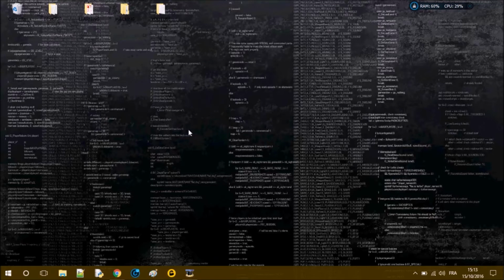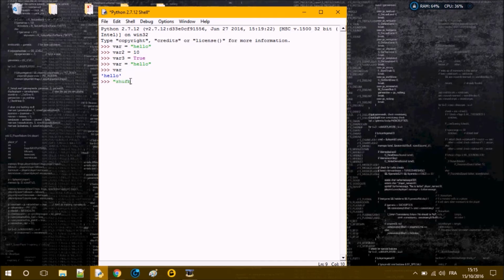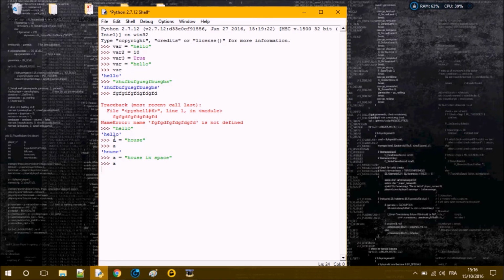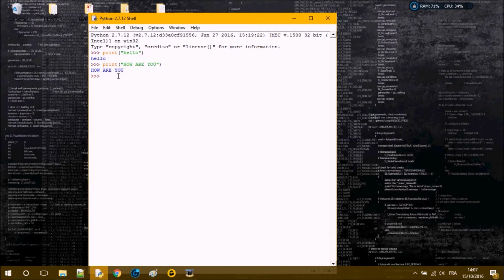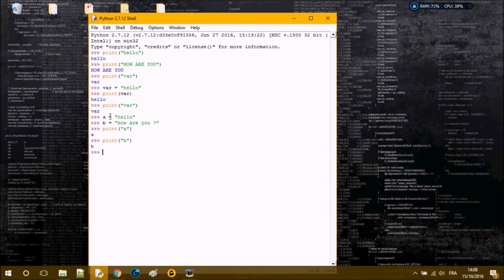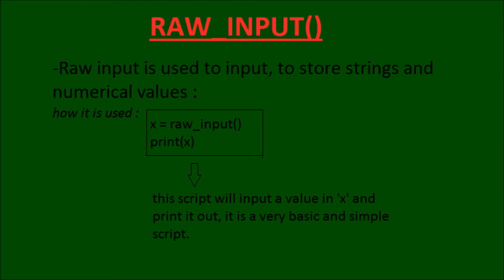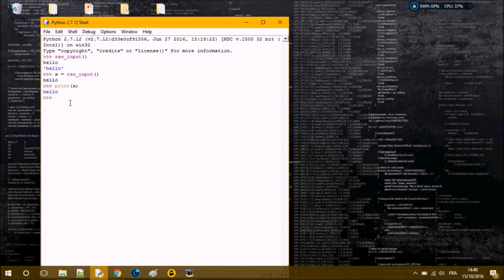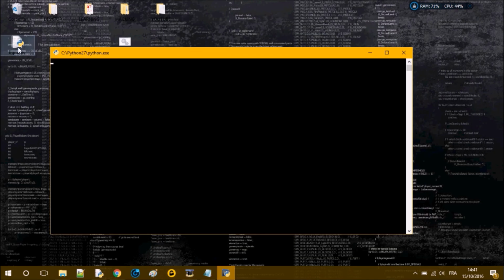Python#1 Output and Input